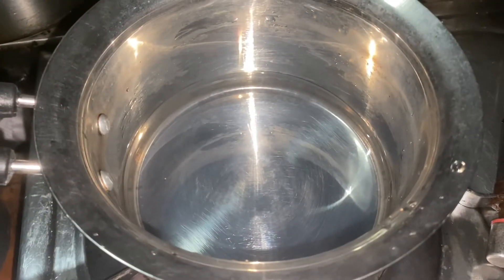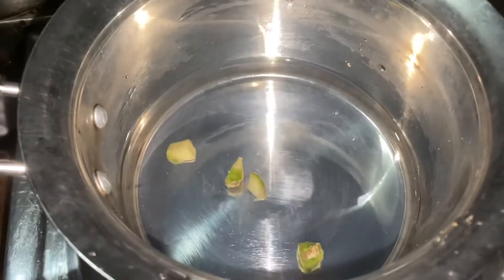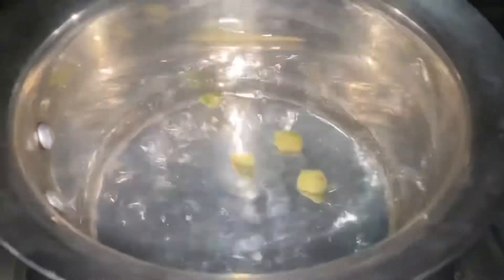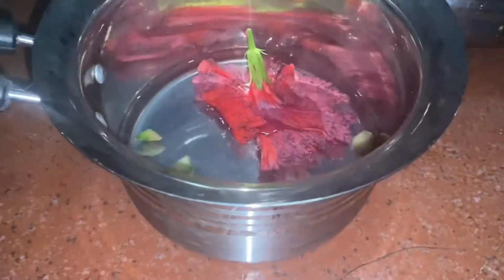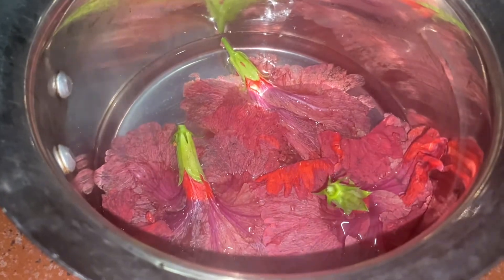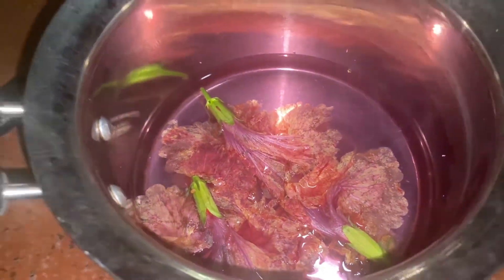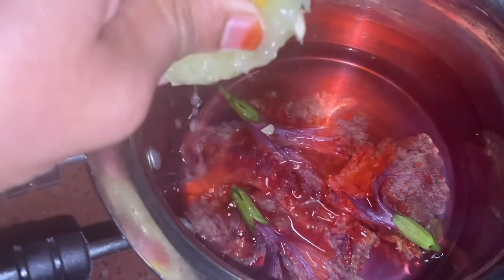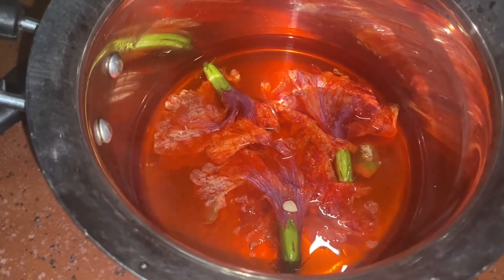Hibiscus Juice super tasty// good for skin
magical drink to lose weight
hibiscus tea
hibiscus
hibiscus tea for weight loss
hibiscus tea benefits